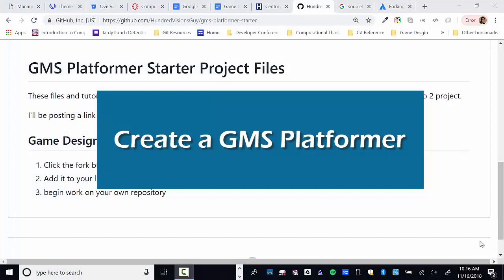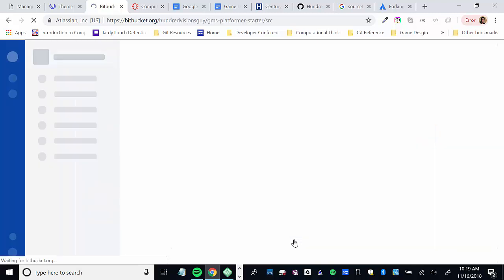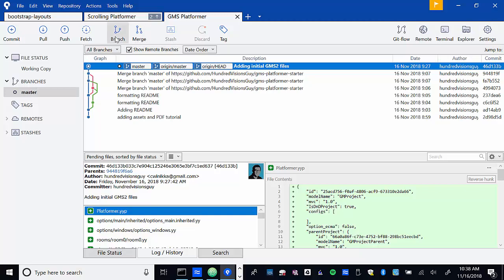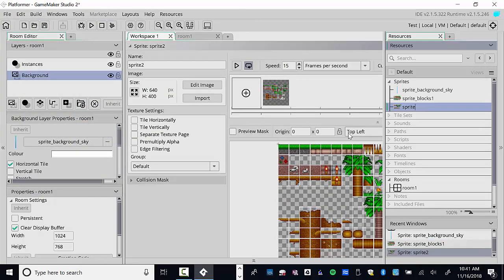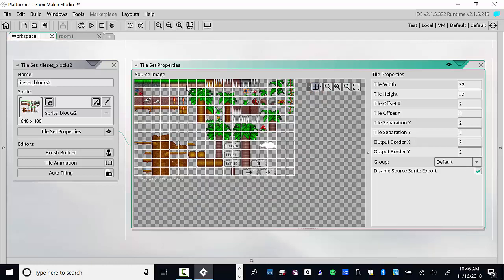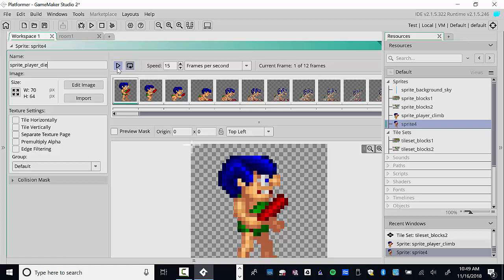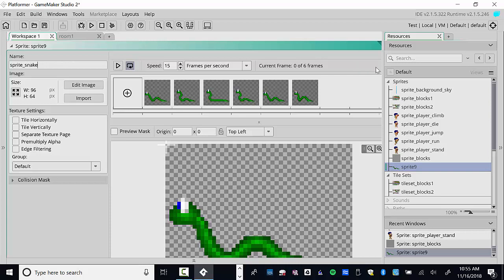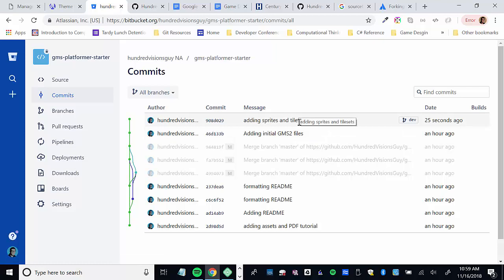Create a GMS Platformer Part 1 Clone my project and work those sprites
This is part one of my series on a Platformer game in Game Maker Studio.

In this video, I show you how to fork my online repo (of starter code) and manage your project with Git and SourceTree. I then introduce you to tilesets and animated sprites.

My GitHub starter code repo link is as follows I recommend you make a fork of the the project to get the assets and use SourceTree to manage your project on your own computer.